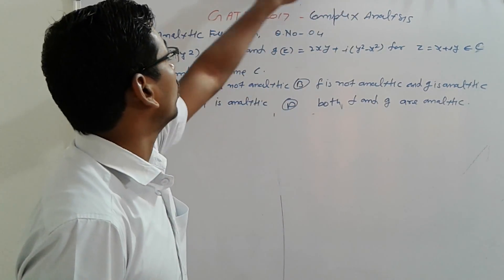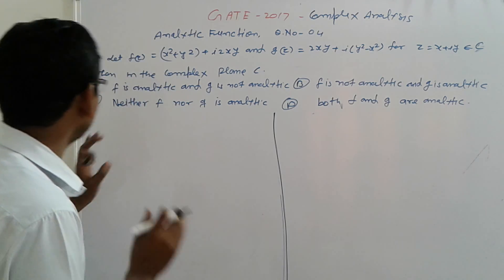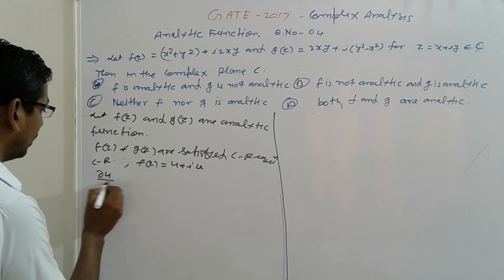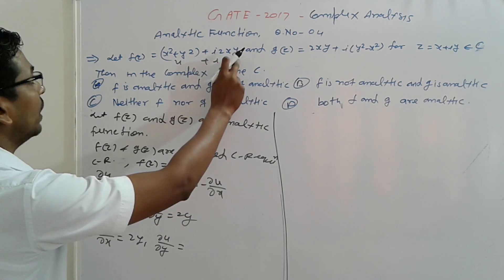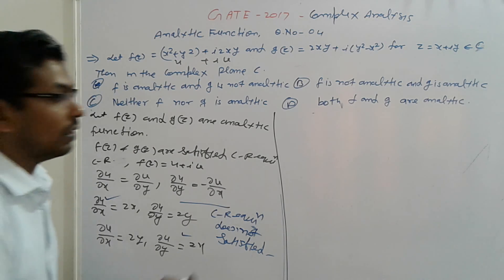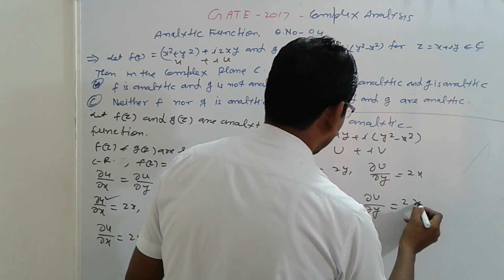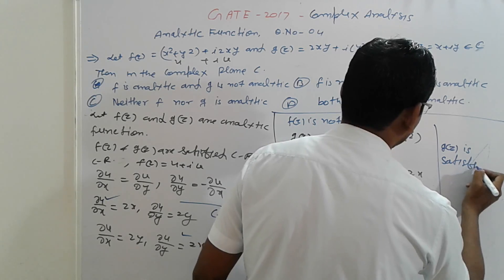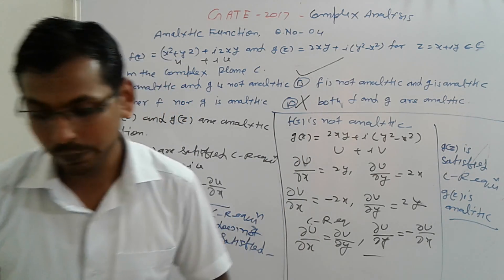GATE 2017 Q.03 Maths Solution | COMPLEX ANALYSIS | Analytic function in hindi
This video lecture “COMPLEX ANALYSIS- ANALYTIC FUNCTION” will help basic science students and CSIR NET /GATE/IIT JAM examination,

GATE -2017 Q. NO.- 03 MATHEMATICS ANSWER KEY ,
COMPLEX ANALYSIS- ANALYTIC FUNCTION,

(1) GATE-2017 MATHEMATICS ANSWER KEY
(2) GATE-2016 MATHEMATICS ANSWER KEY
(3) GATE-2015 MATHEMATICS ANSWER KEY
(4) GATE-2014 MATHEMATICS ANSWER KEY
TOPIC WISE NOTES LINK
(1) DIFFERNTIAL EQUATION
(2) ABSTRACT AND LINEAR ALGEBRA
(3) REAL ANALYSIS
(4) COMPLEX ANALYSIS
FOLLOW MY FOLLOWING LINK:
ENGINEERING MATHEMATICS-(HIGHER EDUCATION)
(1) ENGINEERING MATHEMATICS-I